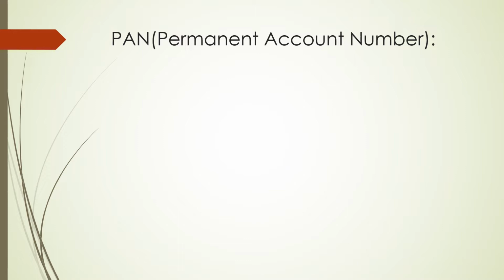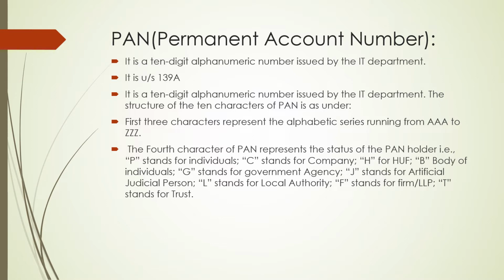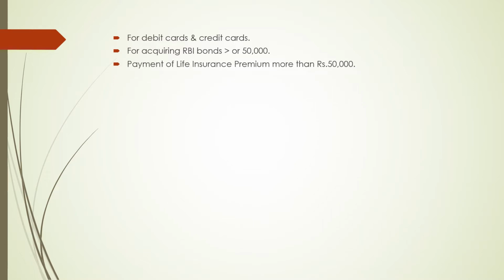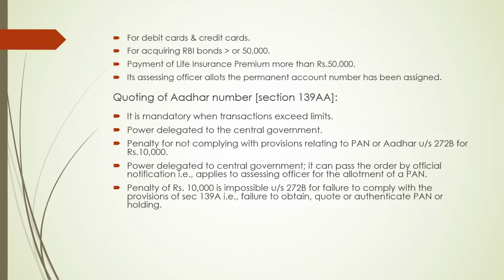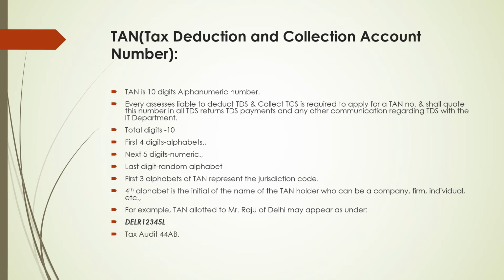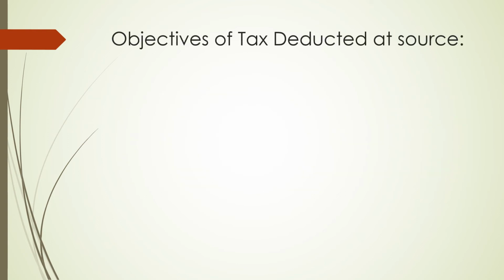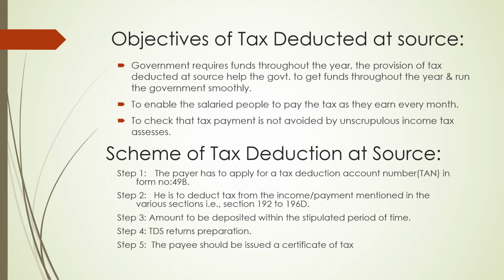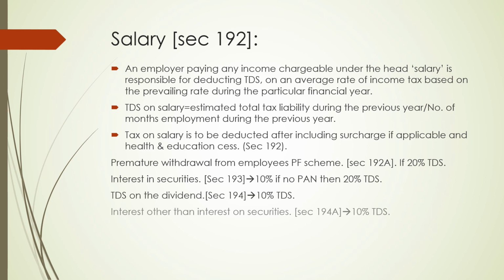Procedural compliance of Tax. procedure compliance tax income accounting income net CS#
The video tells about the procedural compliance of tax.